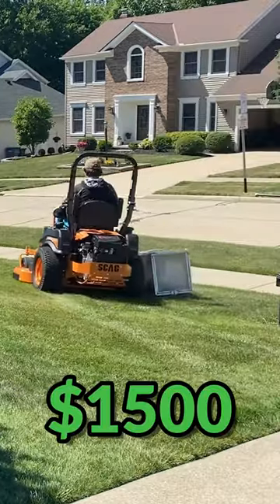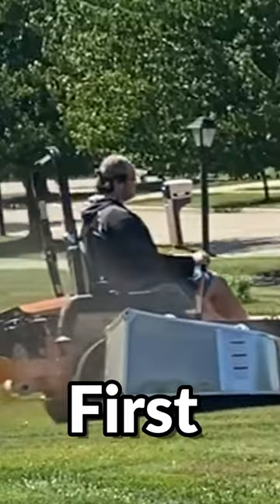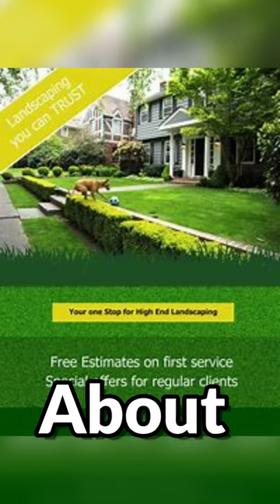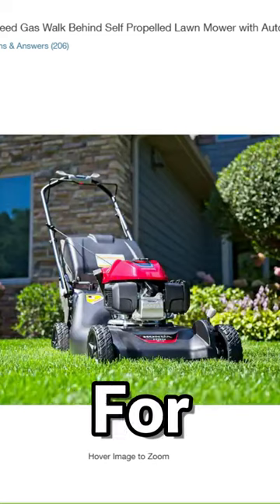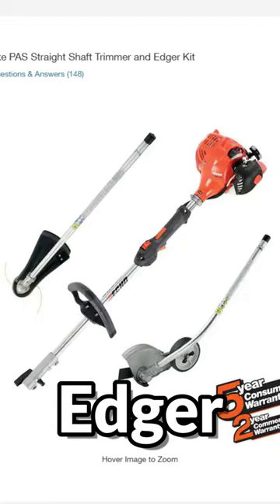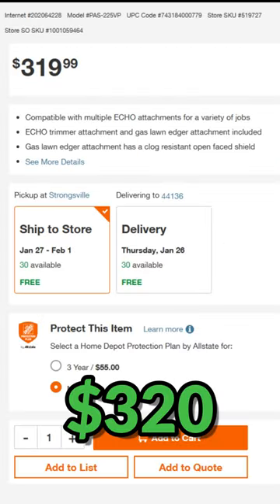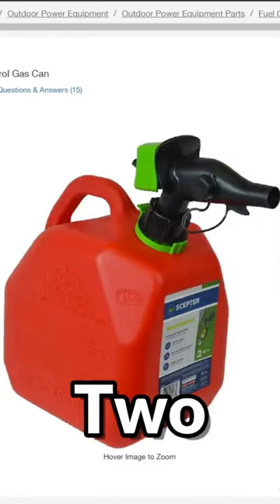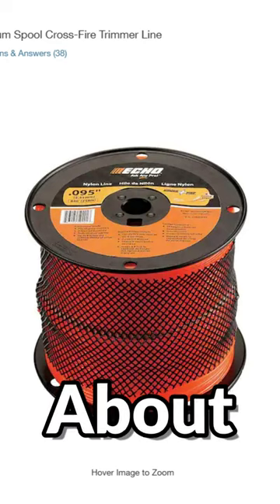How To Start a Landscaping Business for Under $1500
Here is How You Can Start a Landscaping Business for Under $1500